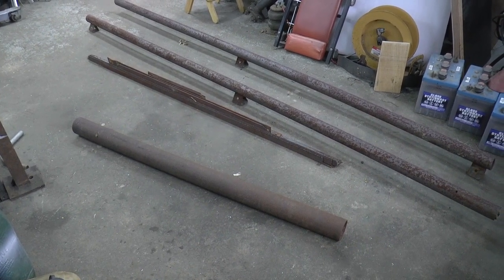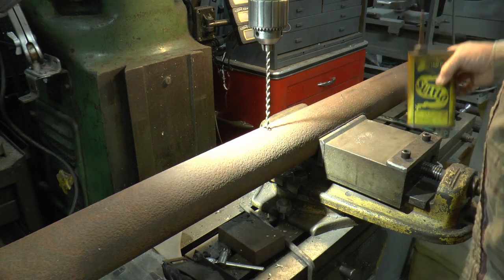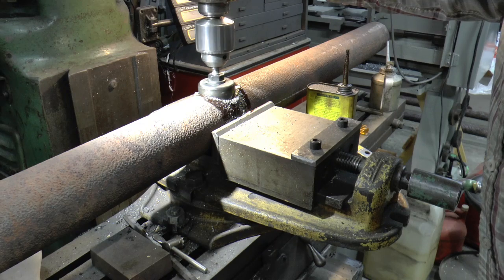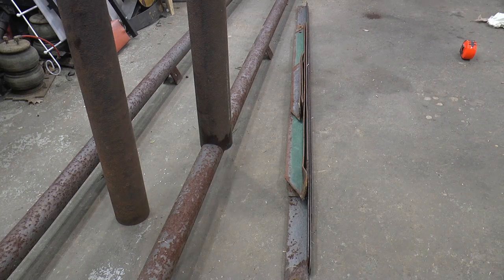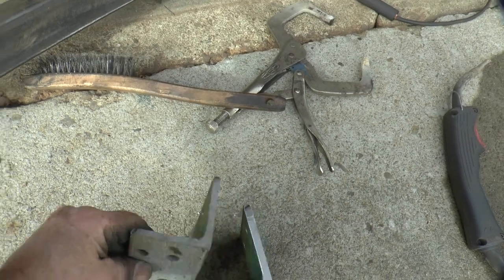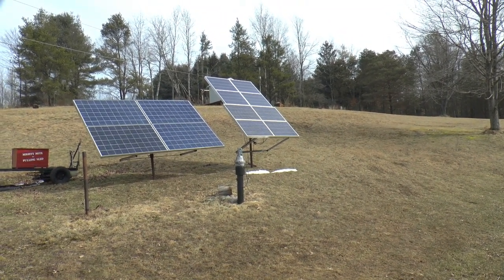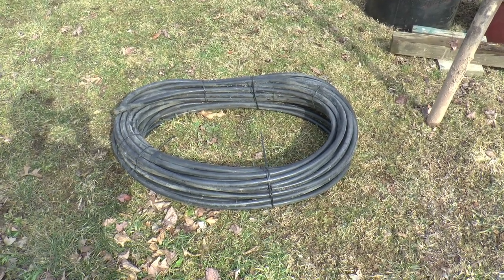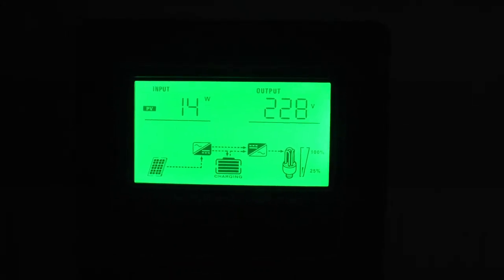Solar Panel Mount Build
Building a mount for my new to me solar panels.